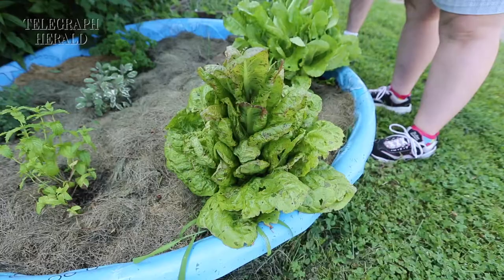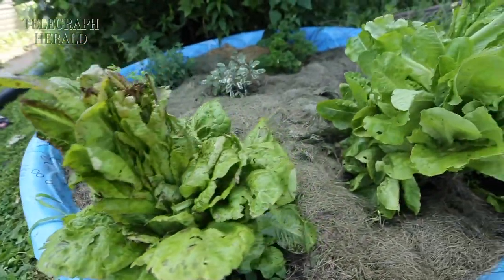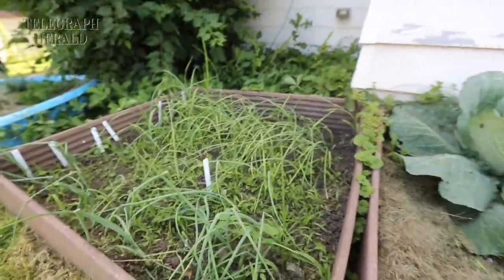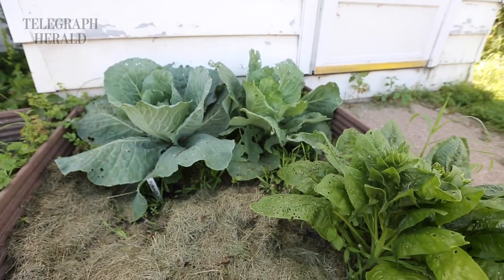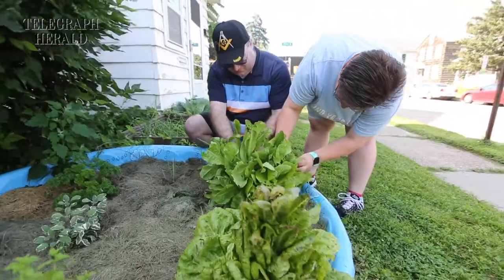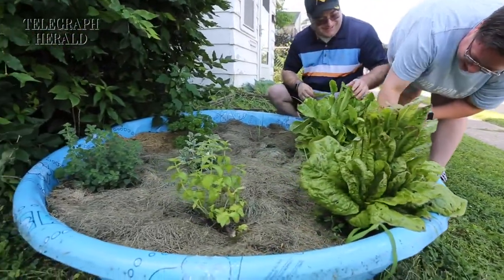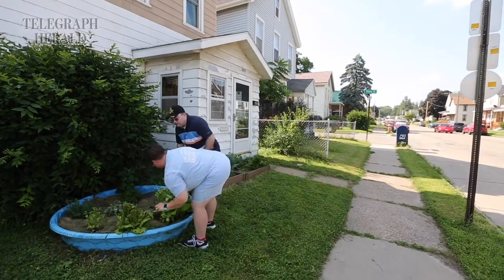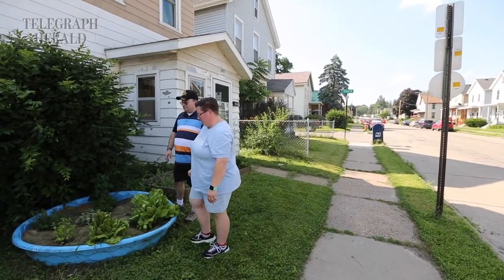Wading pool garden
Chris Stechman and his wife, Stacy, discus the benefits of their wading pool garden at their Dubuque home.